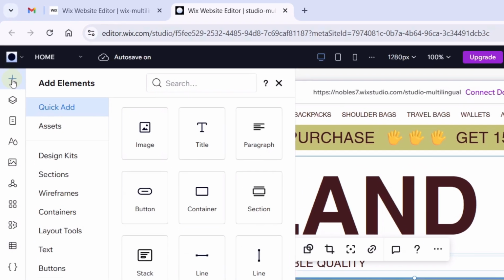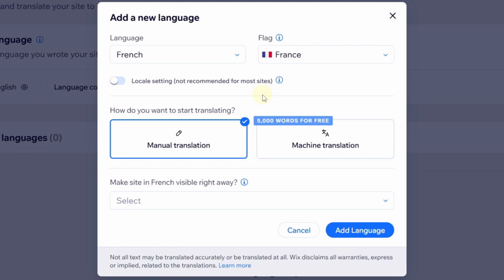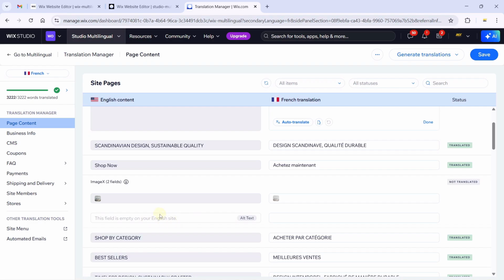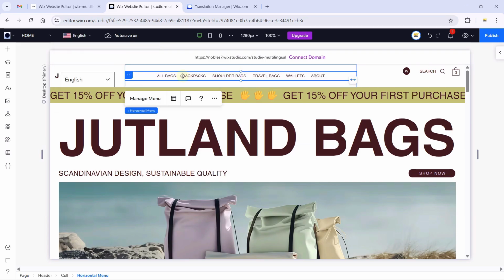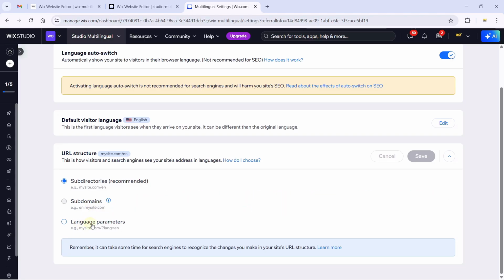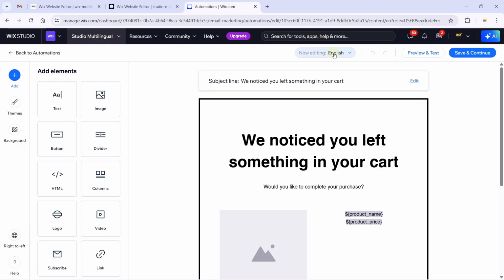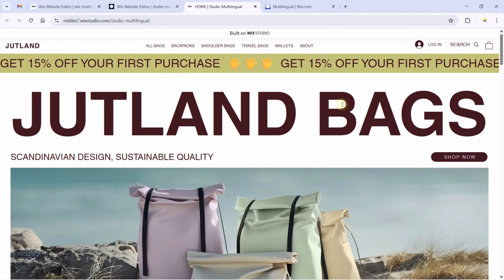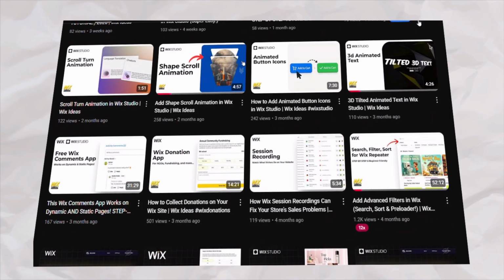Wix Multilingual | Wix Ideas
Ready to make your Wix or Wix Studio website multilingual? In this video, I’ll walk you step-by-step through setting it up so your site can reach a global audience with ease. Whether you’re just starting out or looking to expand, this tutorial has you covered.

⏰ Quick Timestamps 🚀
0:00 Introduction to Wix Multilingual
0:42 Why Use Wix Multilingual
1:15 Enabling Multilingual in Wix
2:05 Adding and Managing Languages
3:12 Translating Content in Wix
4:25 Setting Up the Language Switcher
5:10 Preview and Publish Multilingual Site
5:55 Final Thoughts and Next Steps